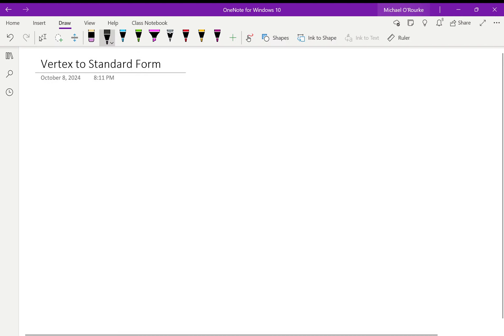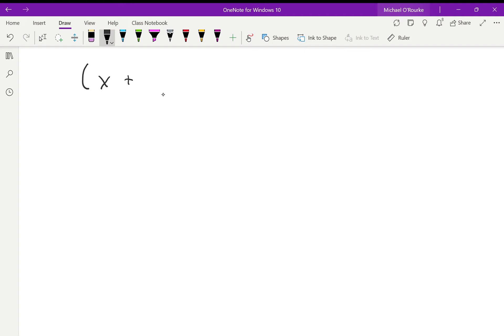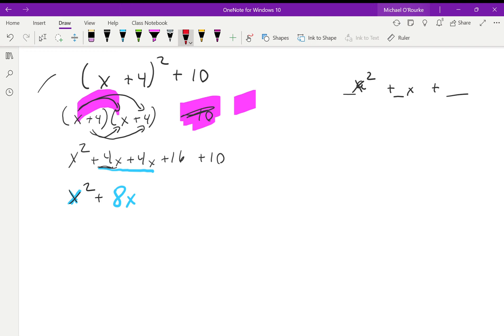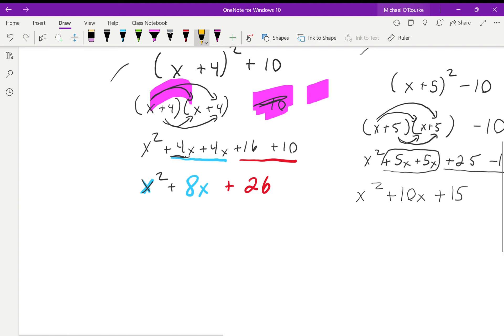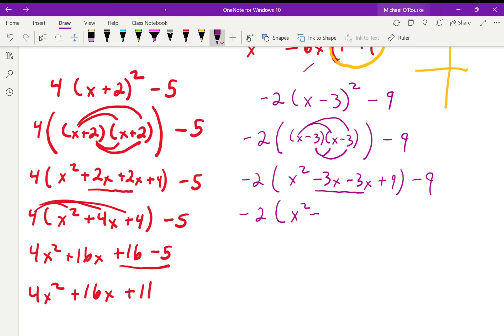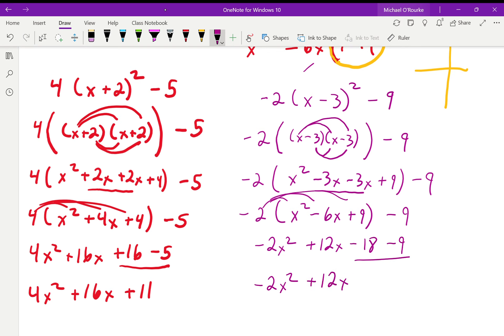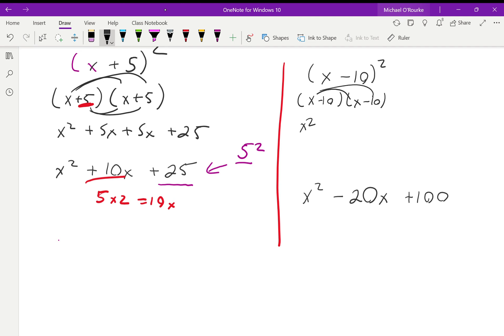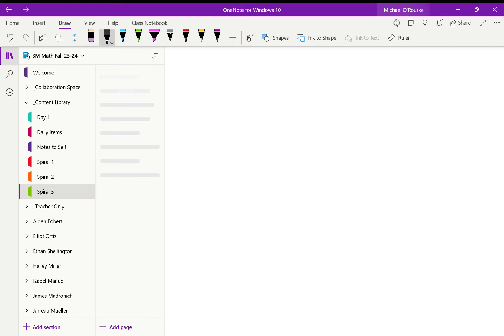Vertex to Standard 3M Math